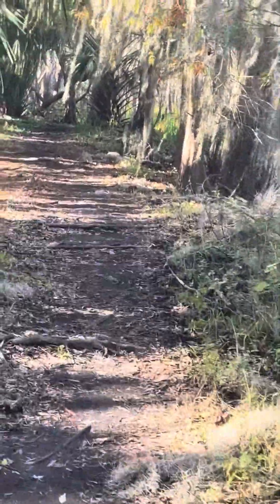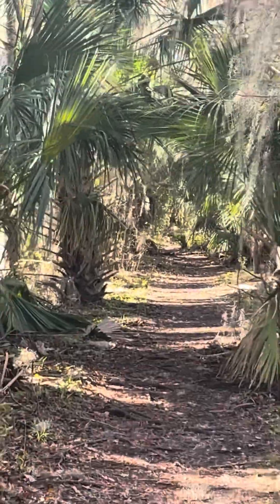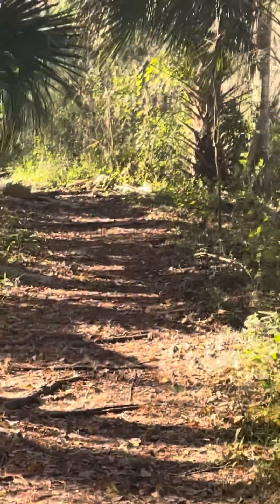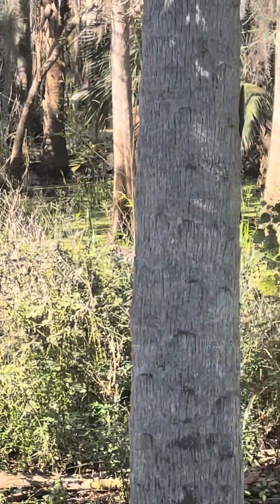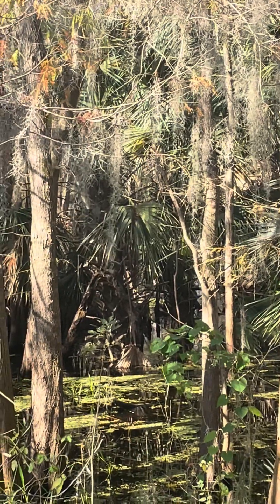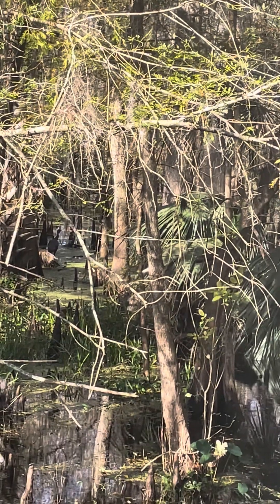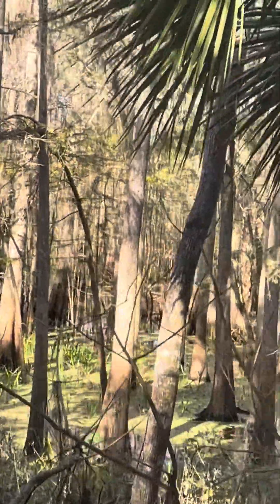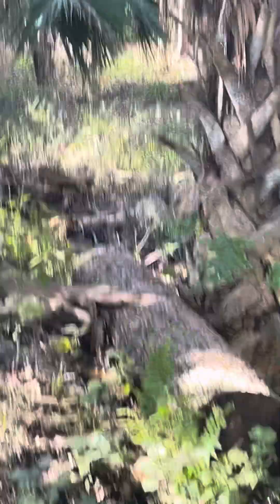December 18, 2023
Osceola turkeys